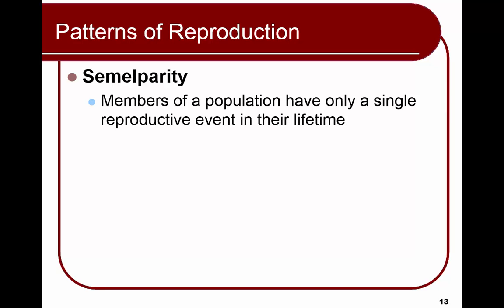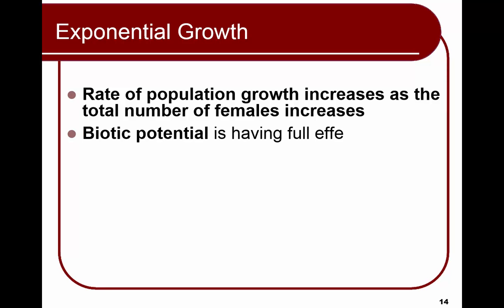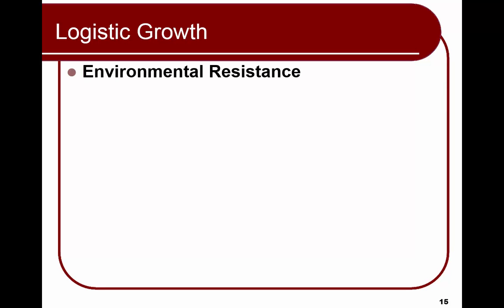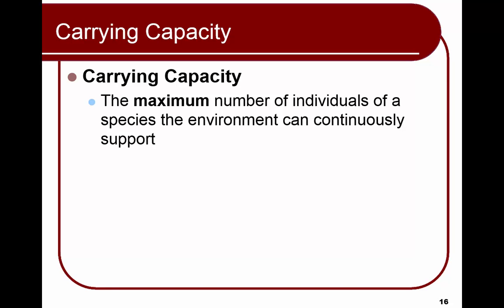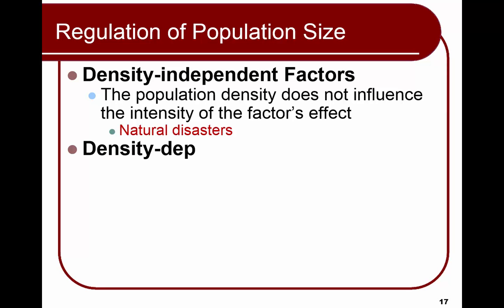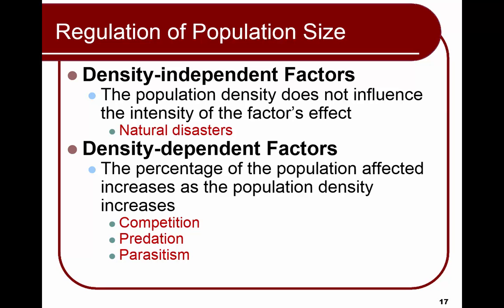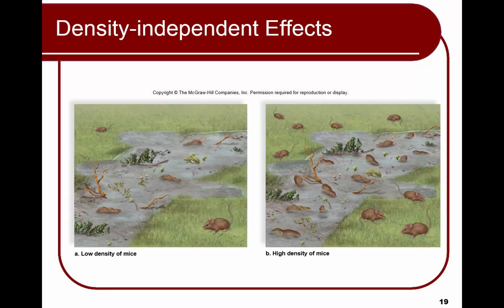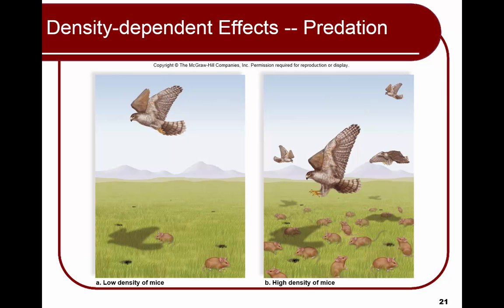104 ch 44 part 2